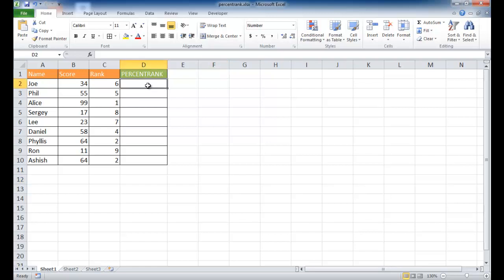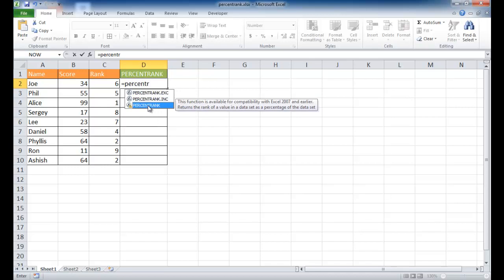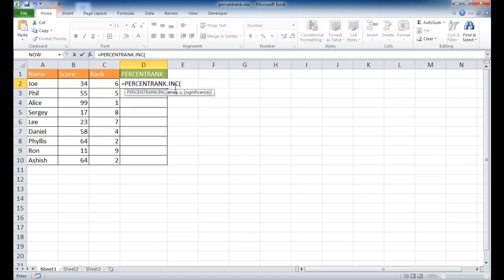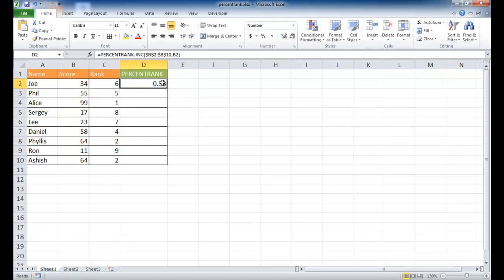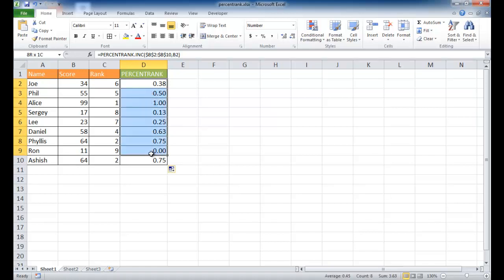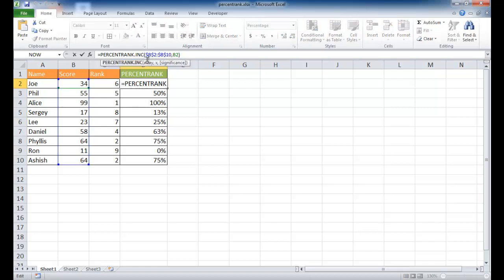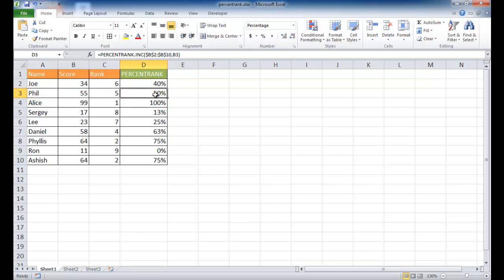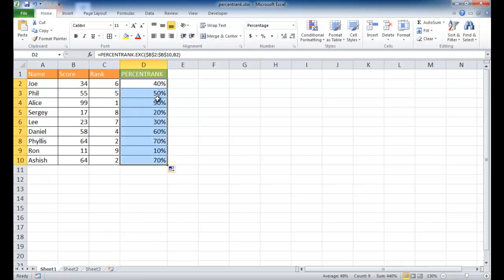Use the PERCENTRANK Function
This video show how to use the two different variation of the PERCENTRANK function.  This function is useful in the example of ranking students percentage-wise on their scores.